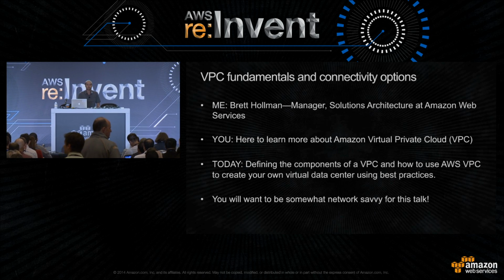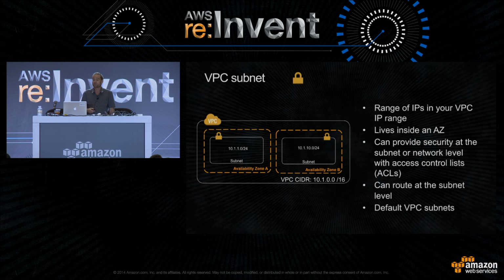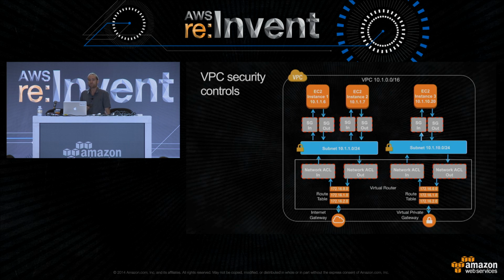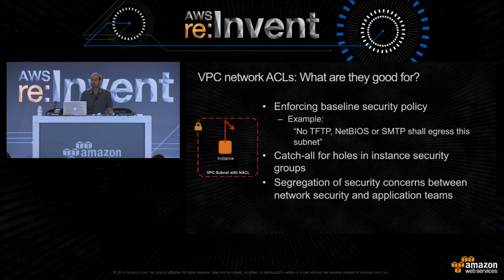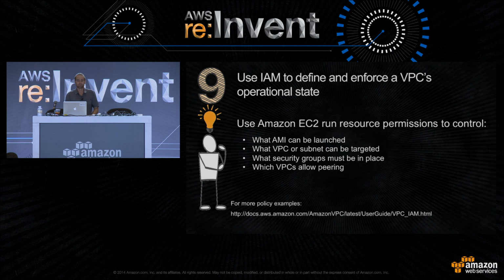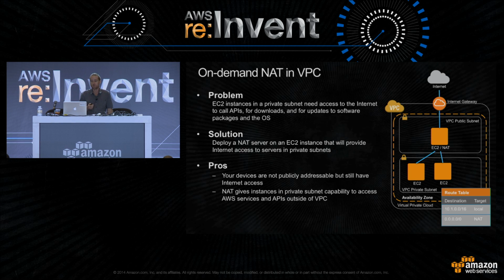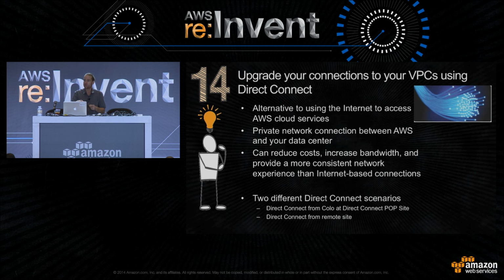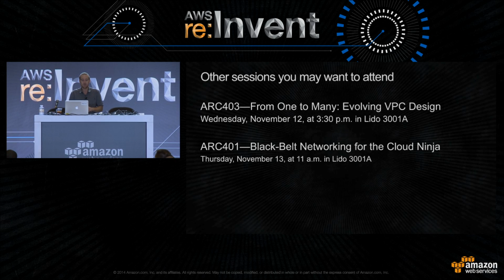AWS re:Invent 2014 | (ARC205) Creating Your Virtual Data Center: VPC and Connectivity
In this session, we will walk through the fundamentals of Amazon Virtual Private Cloud (VPC). First, we will cover build-out and design fundamentals for VPC, including picking your IP space, subnetting, routing, security, NAT, and much more. We will then transition into different approaches and use cases for optionally connecting your VPC to your physical data center with VPN or AWS Direct Connect.  This mid-level architecture discussion is aimed at architects, network administrators, and technology decision-makers interested in understanding the building blocks AWS makes available with VPC and how you can connect this with your offices and current data center footprint.